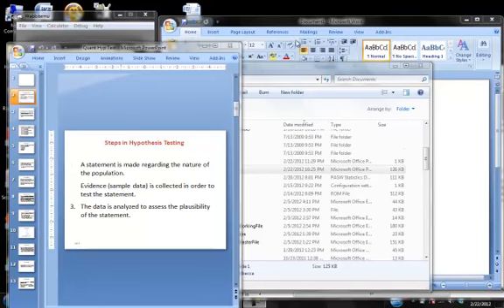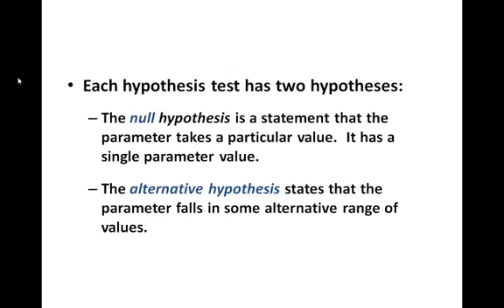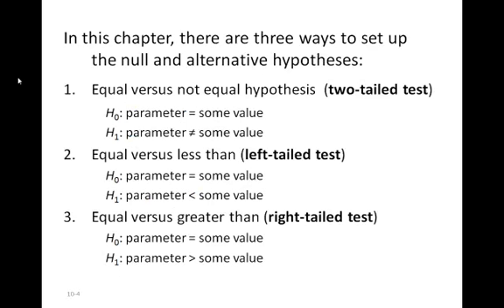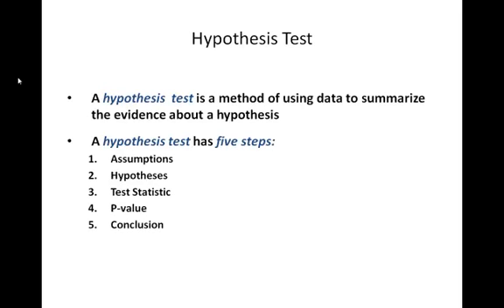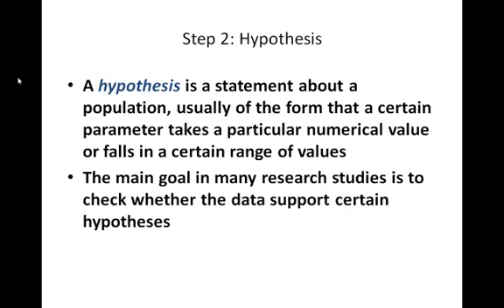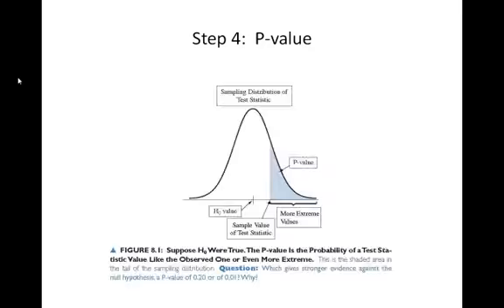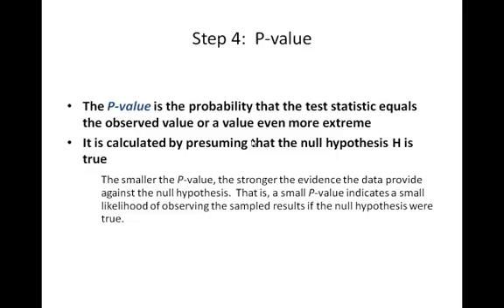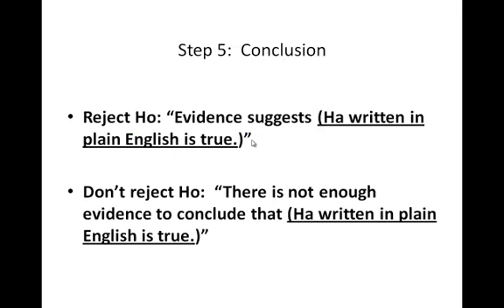Hypothesis Testing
Overview of hypothesis testing